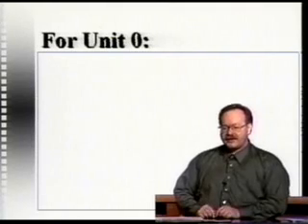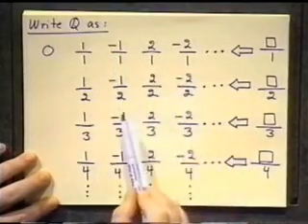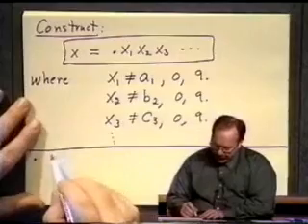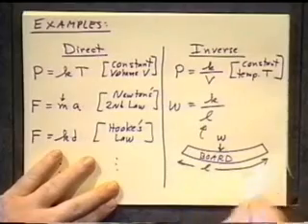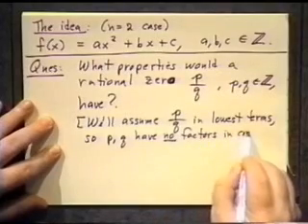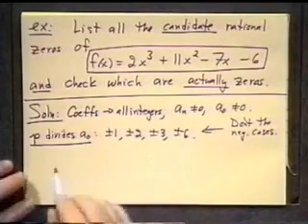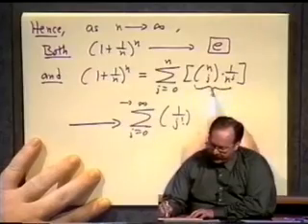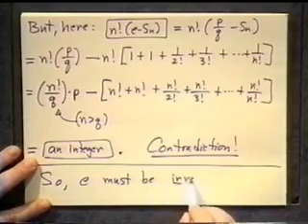College Algebra Lecture 39